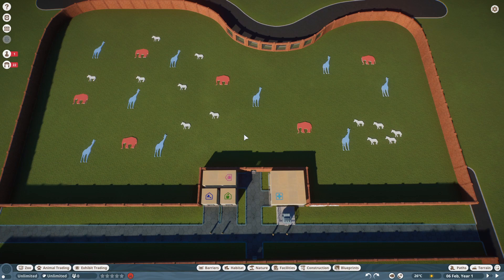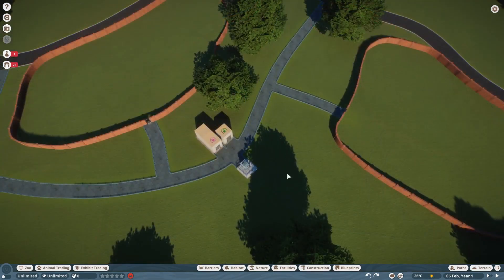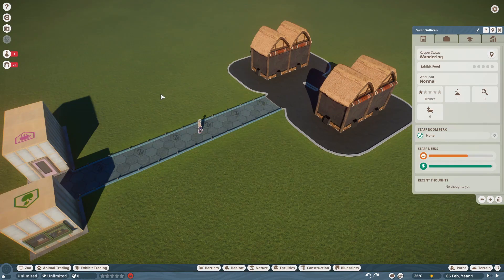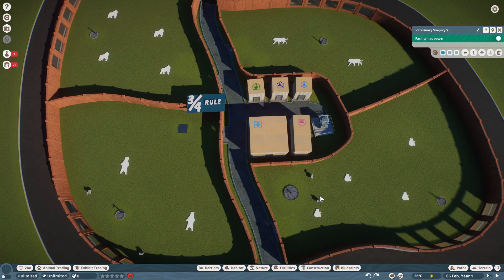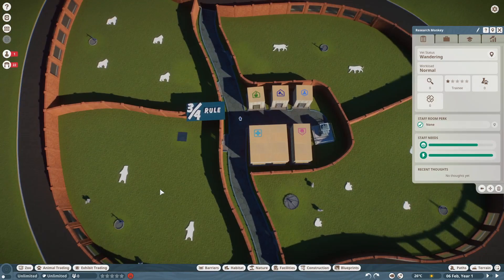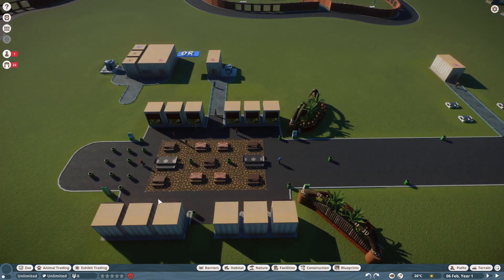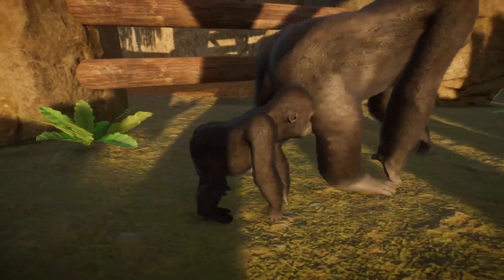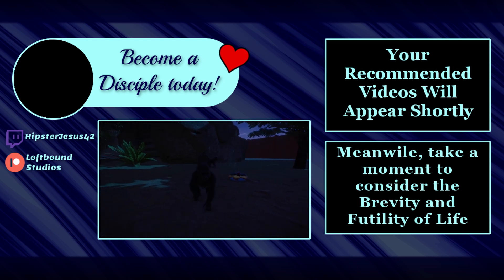How to Use All Staff Efficiently and Lower Staff Wages ~ A Staffing Tutorial for Planet Zoo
In this tutorial we give a comprehensive description of each staff member's duties and explain how to employ each of them effectively and without waste to maximize profits [by minimizing the poor schmucks' wages].

Skip Links:
00:00 - Intro
01:44 - Keepers
05:56 - Vets
07:47 - Caretakers
10:42 - Security Guards!
12:17 - Vendors
14:14 - Mechanics
16:40 - General Tips

This video is not intended for children under the age of 13. Only cool (metaphorical) kids allowed.

The word of the day is: cluster
Use it to make me laugh in the comments for a chance to give Frontier a consolatory hug because of how much of a buggy mess their game is right now.